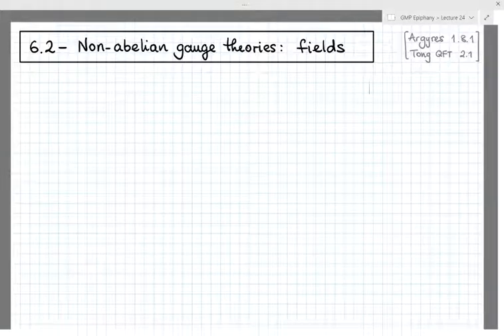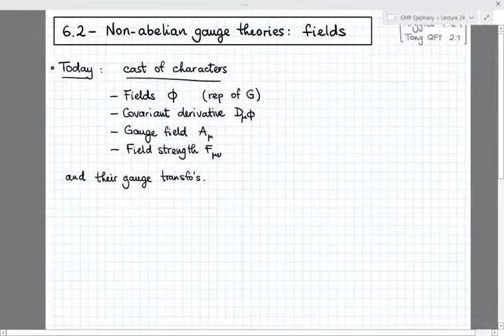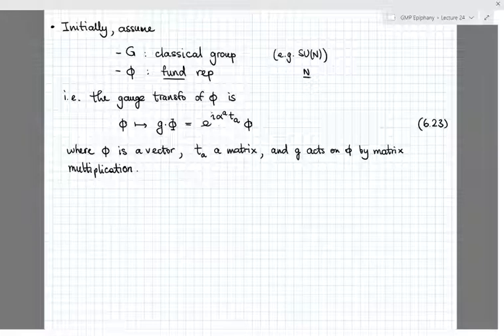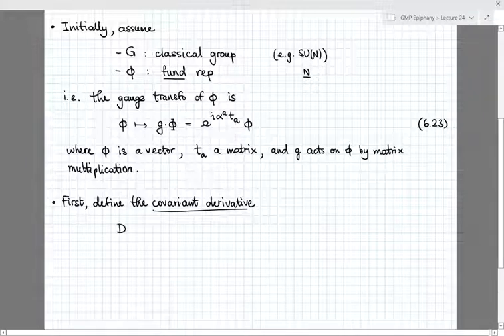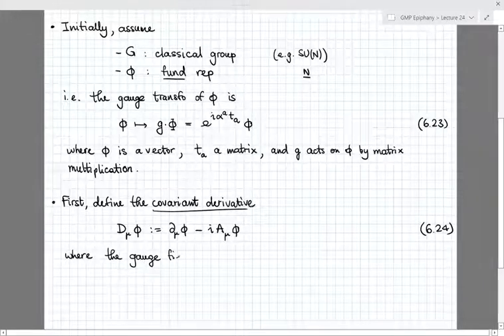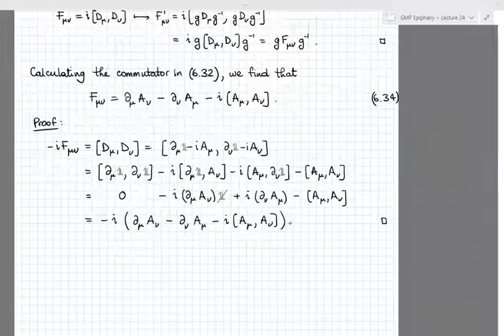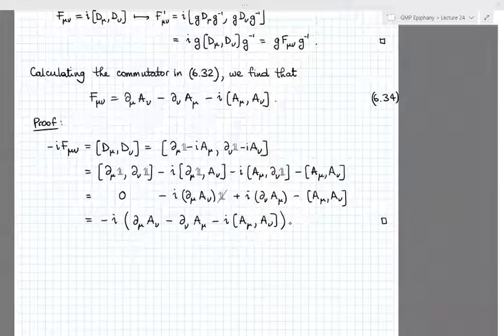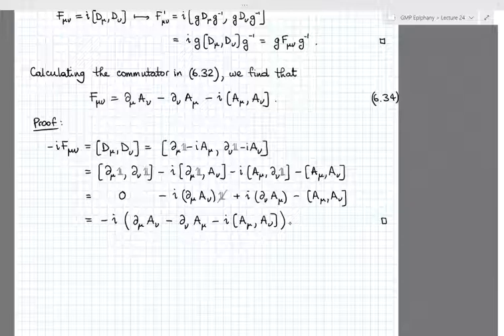Geometry of Mathematical Physics - Lecture 24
0:00 6.2 Non-abelian gauge theory: fields
4:26 Gauge covariant derivative
10:42 Gauge field
16:19 Field strength
27:32 Infinitesimal gauge transformations
33:56 Generalization to arbitrary representations
43:12 Adjoint representation